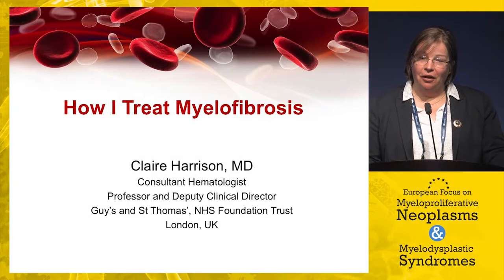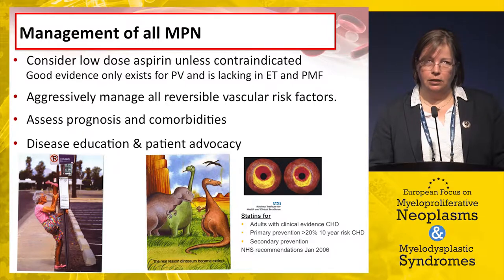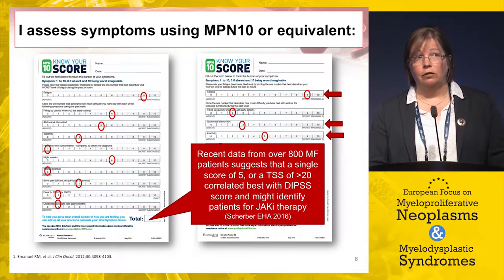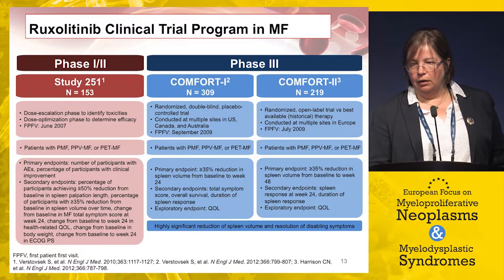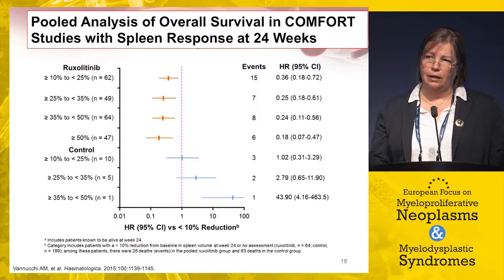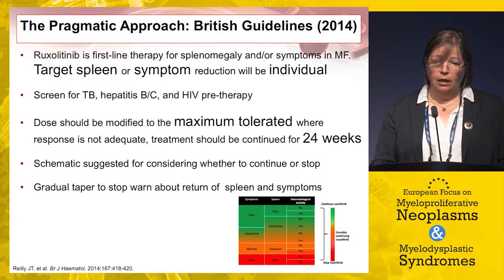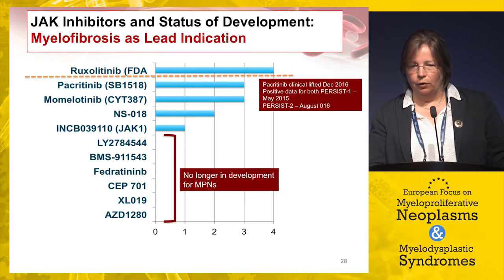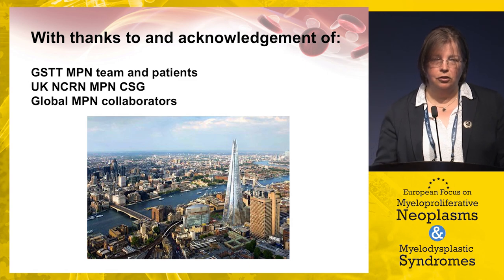My approach to MF management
In this presentation from the 2017 European Focus on Myeloproliferative Neoplasms and Myelodysplastic Syndromes, Dr. Claire Harrison outlines her approach to the management of myelofibrosis.